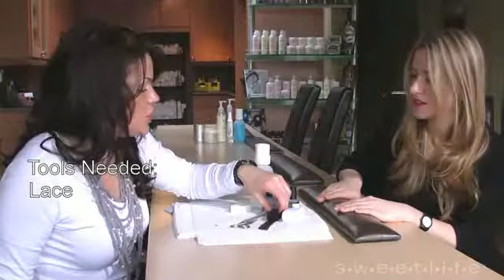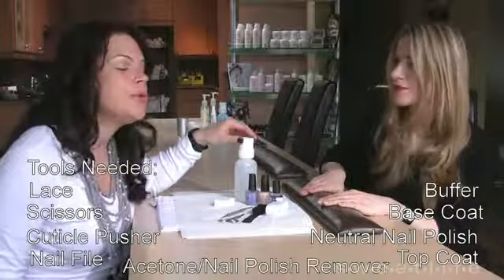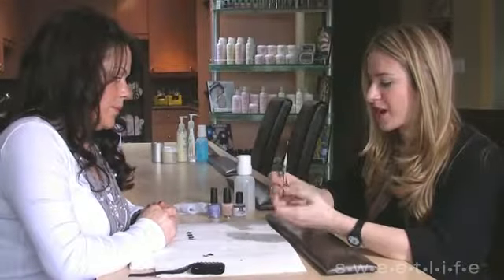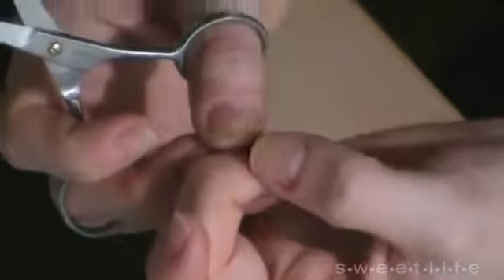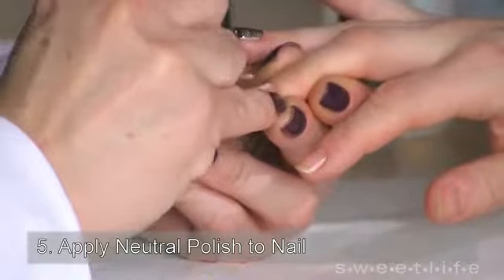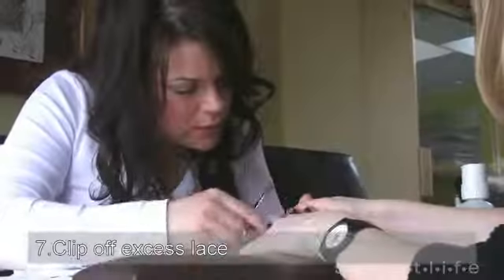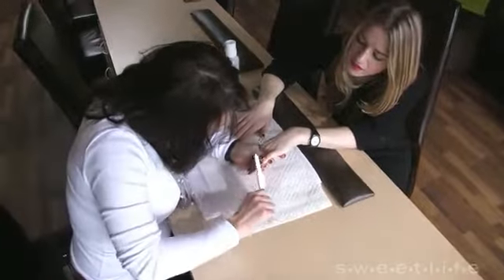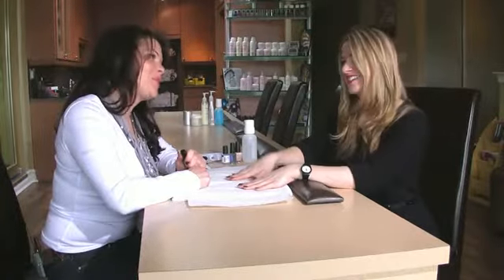How to Apply a Lace Manicure at Home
Leeanne Colley shows us how to achieve the lace manicure at home